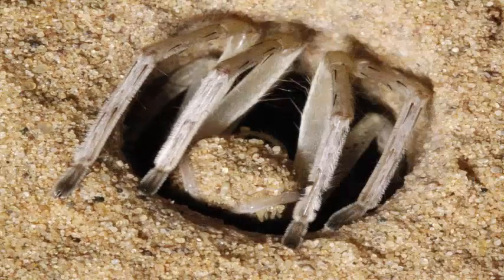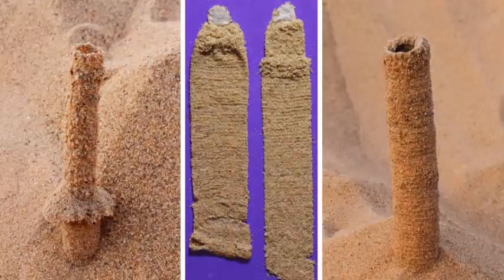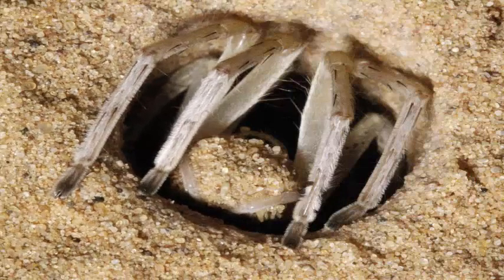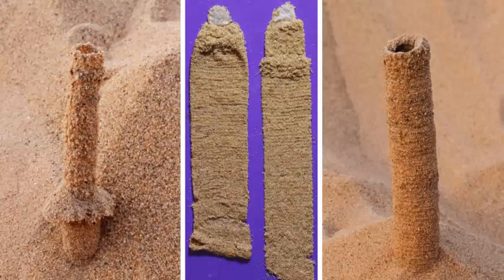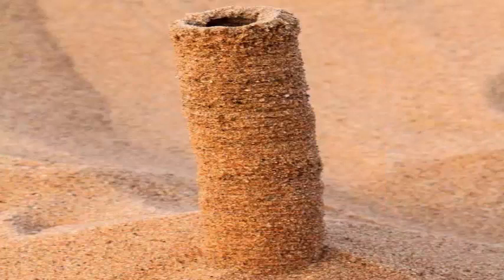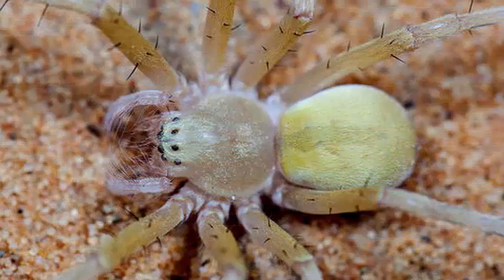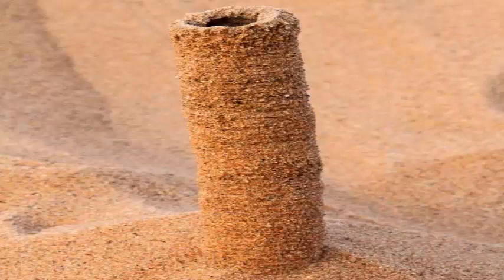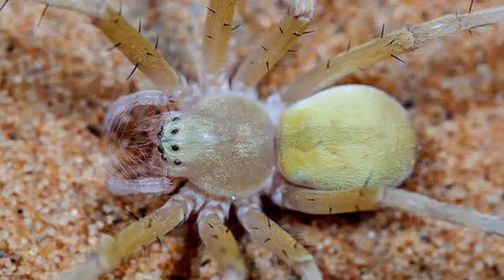Desert spiders have mastered the technique of working with dry sand by digging underground burrows.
Beach sandcastle builders know the exquisite frustration of tunneling in too dry sand. The tunnel simply will not keep its shape and will quickly collapse. But some types of desert spiders have mastered the technique of working with dry sand, digging underground burrows, some grains of sand at a time, which somehow retain their shape and withstand the pressures of the wind and the changing weight of the sand that surrounds them In a new study, scientists closely observed four species of desert spiders that dug vertical sand tunnels to hide, rest and reproduce, in order to unearth their engineering secrets. Unexpectedly, the researchers discovered that the arachnids used different but equally effective methods to collect and move sand while working, and strengthened the tunnels while digging with carefully placed layers of silk.

Spiders that live in burrows like the ones in the studio are strictly nocturnal. One of the spider species, Cebrennus rechenbergi, which is native to the deserts of northern Morocco, is also known as the wheelbarrow spider because of the unusual locomotion with rollers that it uses when threatened. It has a body length of approximately 0.8 inches 2 centimeters, and excavates burrows that measure approximately 10 inches 25 cm deep and about 0.8 inches in diameter.